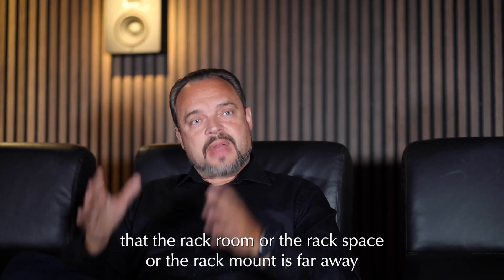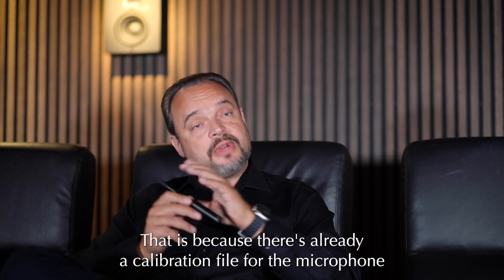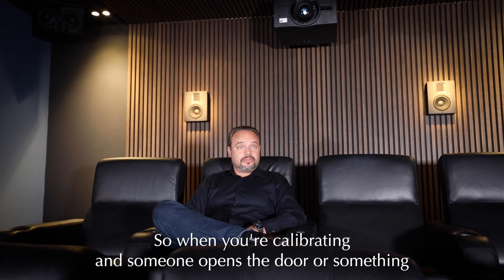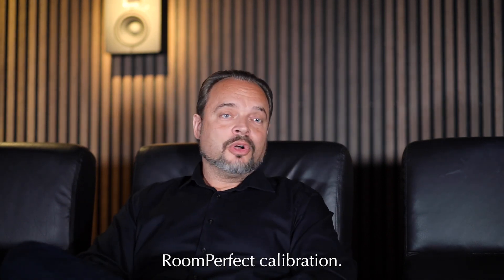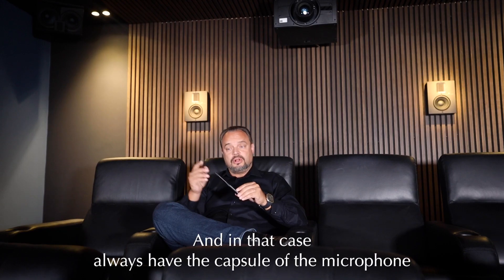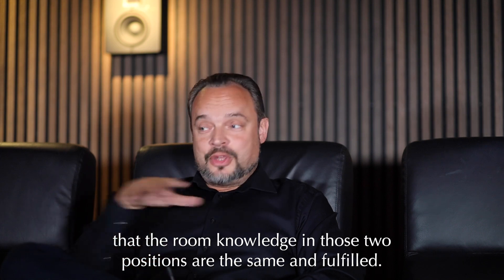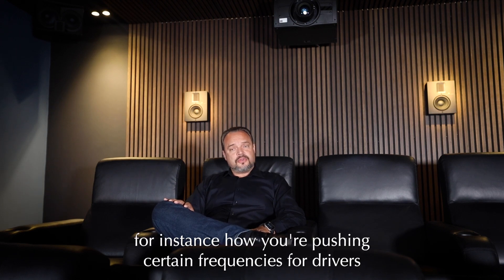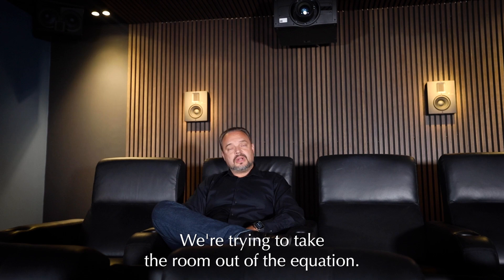6 tips and tricks about RoomPerfect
Gain insights with our tips and tricks video, answering the following questions:
- My rack room is far away from the room I'm calibrating. How long can I run the xlr cable without affecting the quality?
- Can I use any calibration microphone with RoomPerfect?
- Does the room need to be completely quiet during calibration?
- Should I always manintain line-of-sight to the speakers when placing the microphone?
- Why did the percentage of room knowledge not change after a measurement?
- Why doesn't RoomPerfect use a target curve?